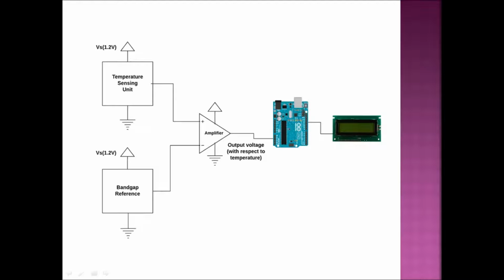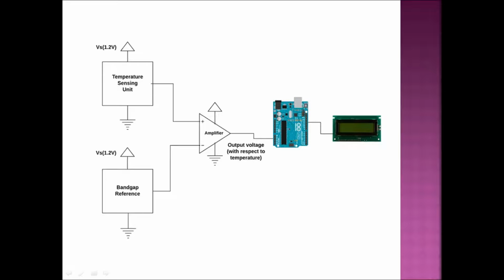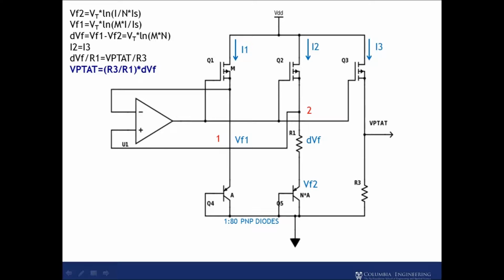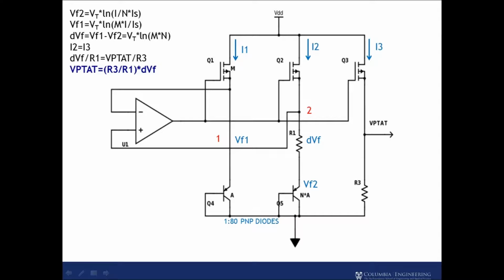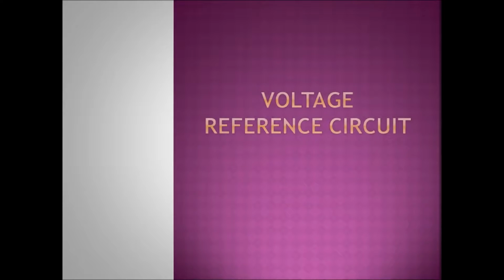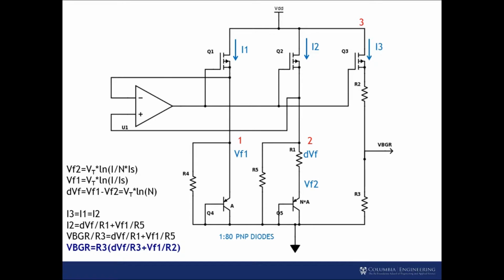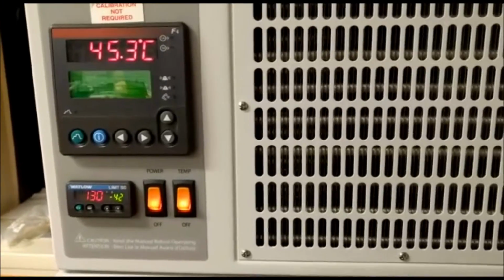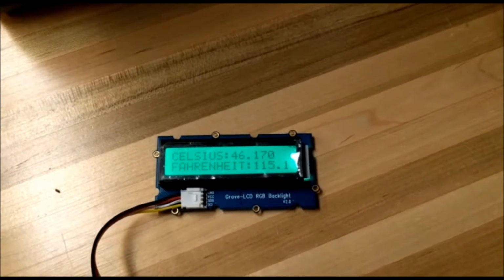Smart Temperature Sensor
This video describes the design,testing and demonstration of a taped-out temperature sensor chip . This project is done as a part of course EE 6350 : VLSI Design Lab offered by Professor Peter Kinget in Columbia University during Spring 2016. Please feel free to post questions or feedback about the video.
Thanks
Sukanya and Vani